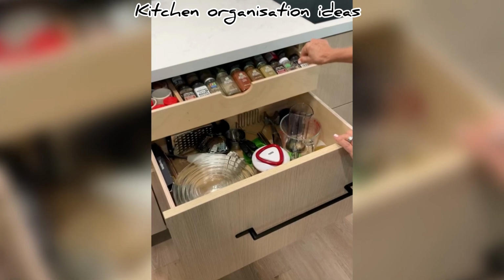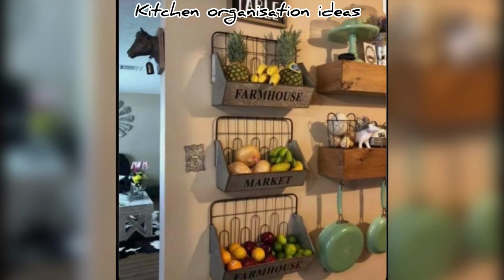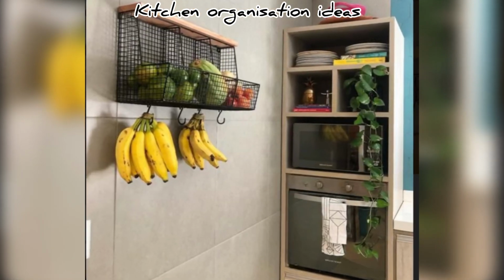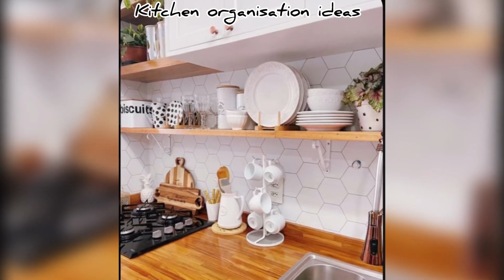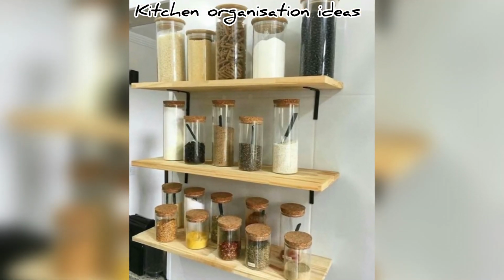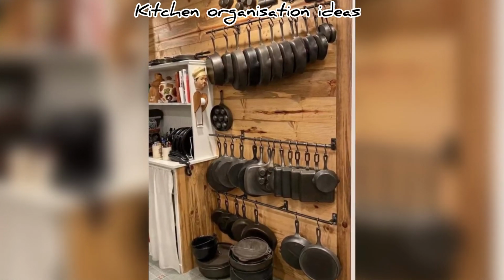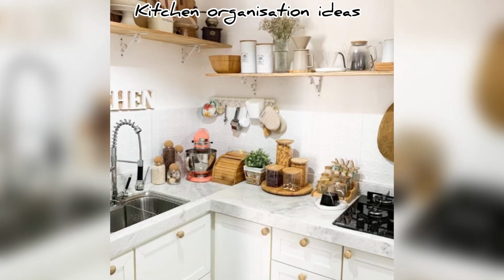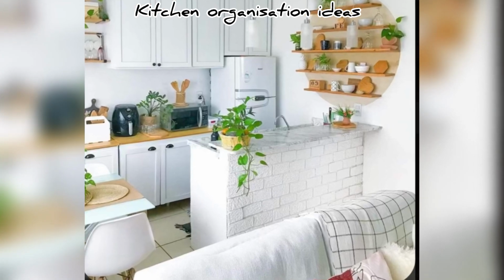80+ Beautiful kitchen decorating ideas|Small kitchen organisatin ideas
80+ Beautiful kitchen decorating ideas|Small kitchen organisatin ideas
Kitchen decorating ideas,

Our channel is about any decoration , educational videos like English essays , school decoration ideas, bulletin board for teachers, preschool classroom decoration ideas , English Quotes and many more !